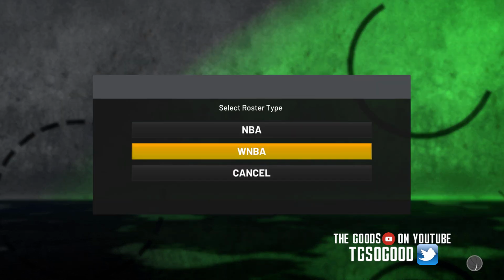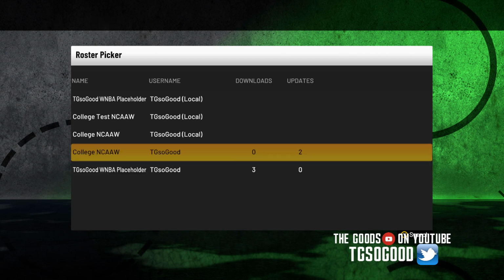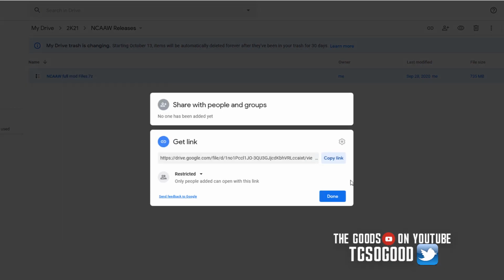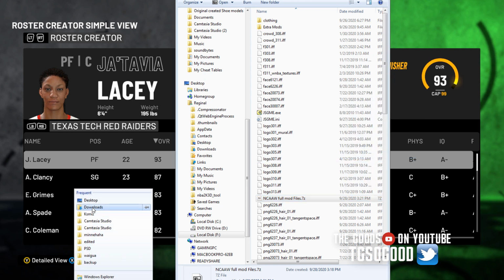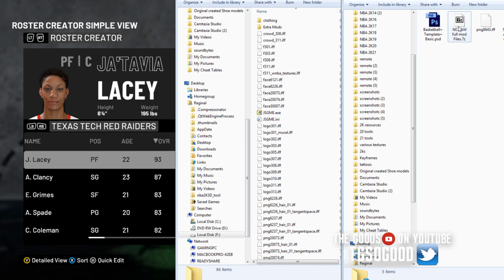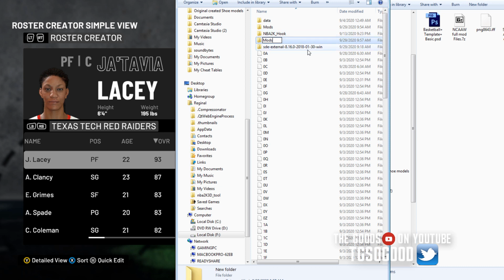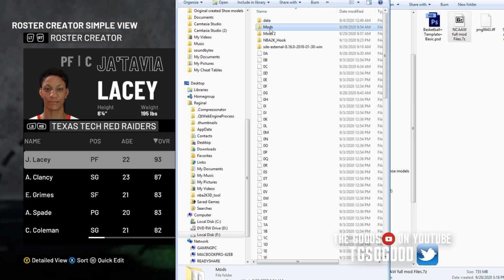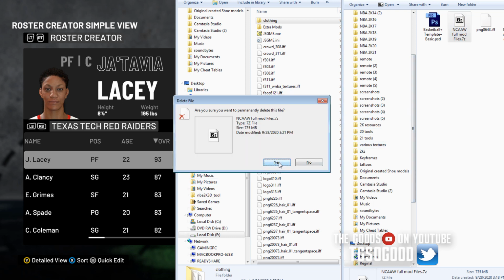NBA2K21 Install College Hoops Womens Basketball Mod Tutorial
credits @RobDavis , Ksmiz, and TGsoGood

NLSC: TGsoGood
OperationSports: TGsoGood